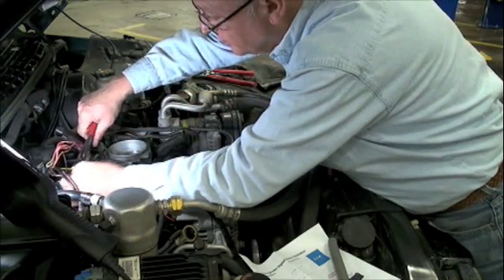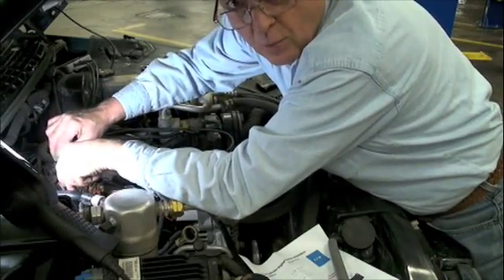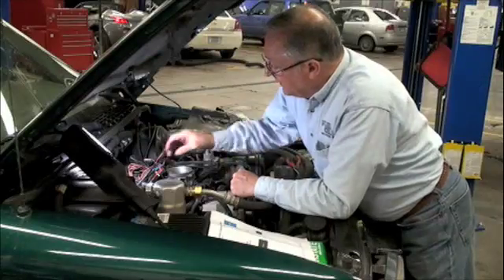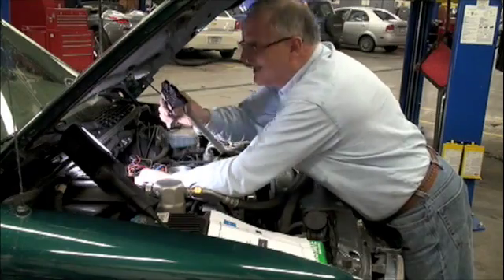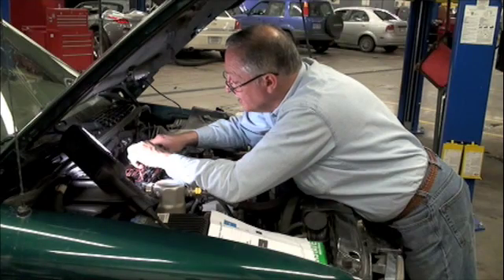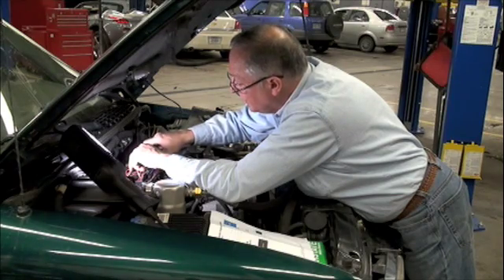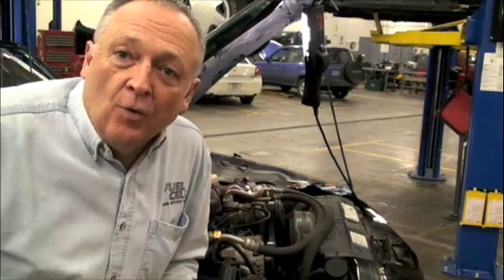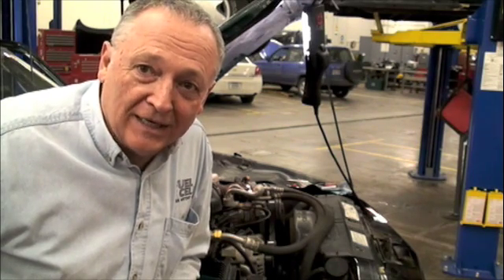E85 Adventures with Flex-Fuel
EV World publisher Bill Moore converts his 1998 Chevy S10 pickup with 4.3L Vortec engine to flex-fuel using conversion kit as part experiment, part personal goal to reduce his petroleum dependency.